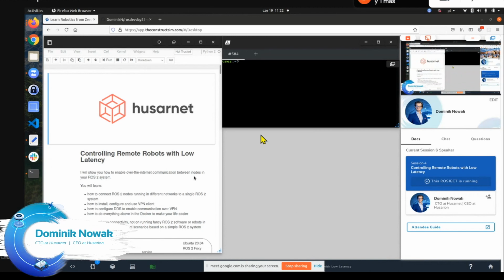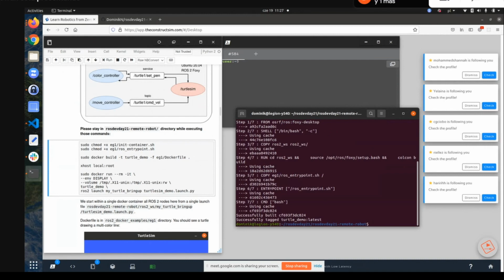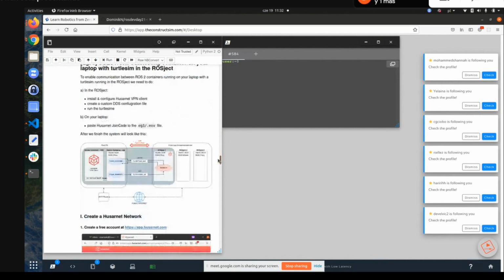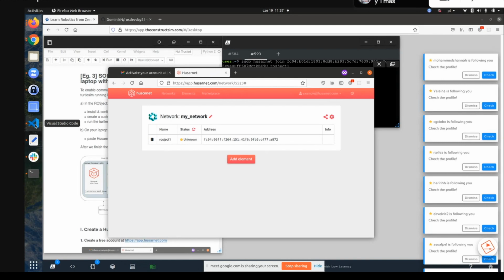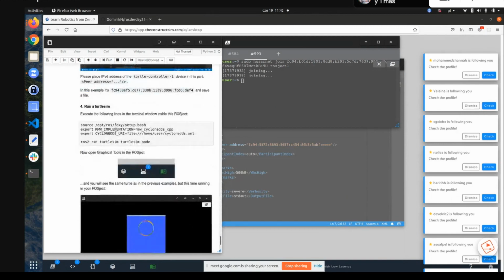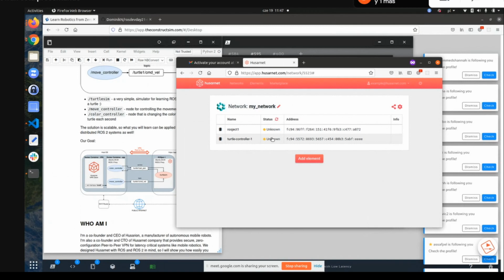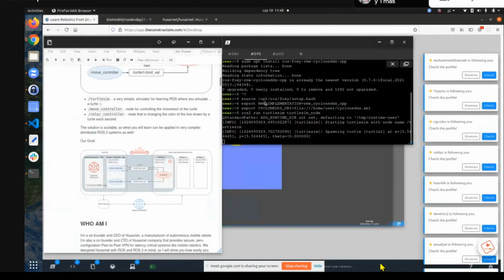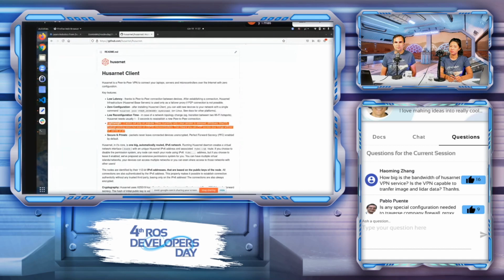Controlling Remote Robots with Low Latency | Dominik Nowak | ROSDevDay 2021